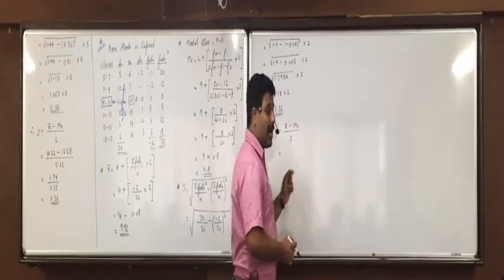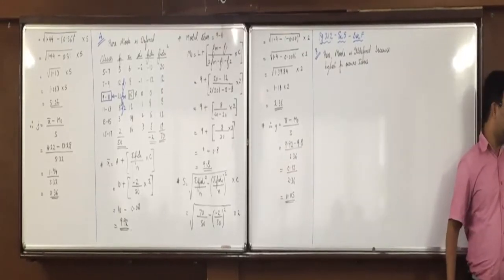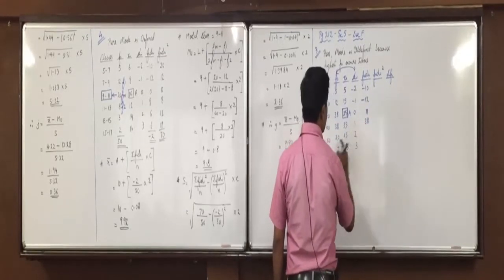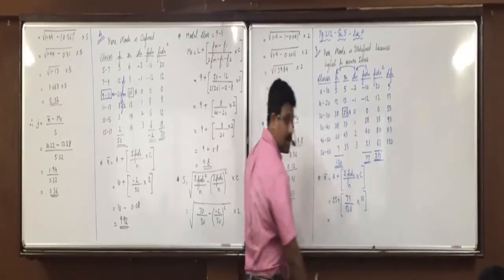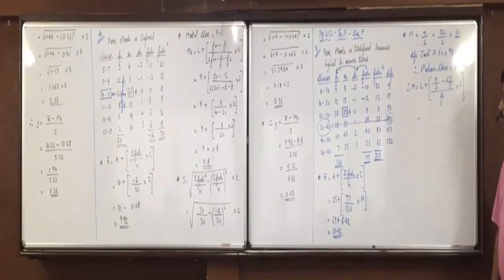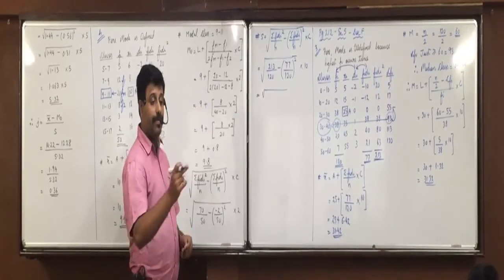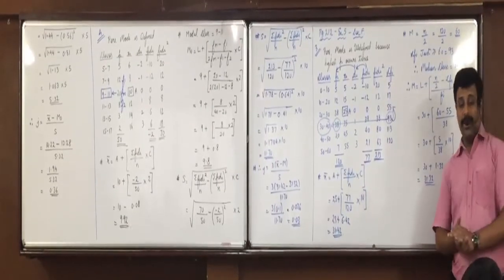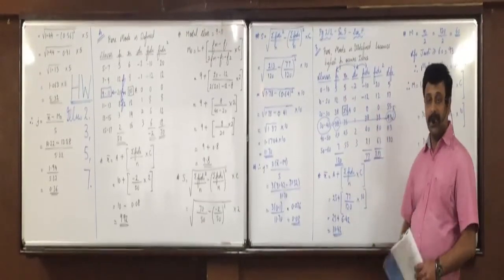Std 11th Statistics Lecture 5 Ex 5 Sec F Q 3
Ex 5 Sec F Q 3